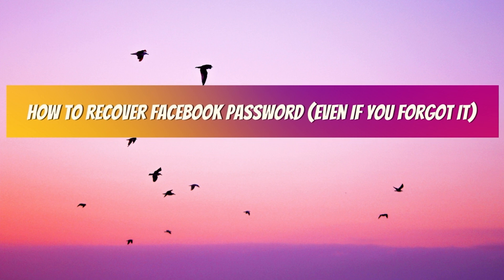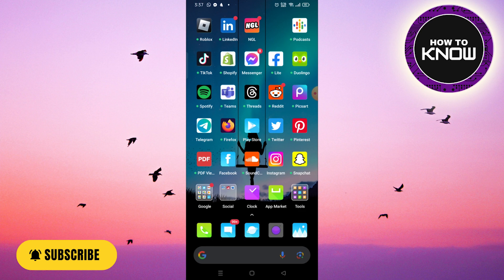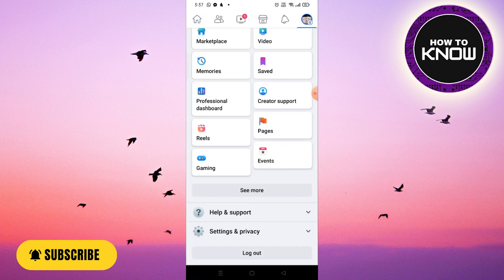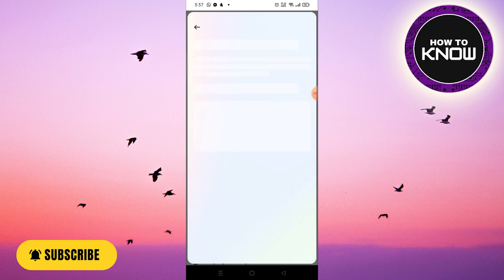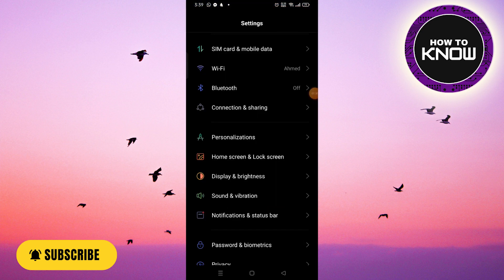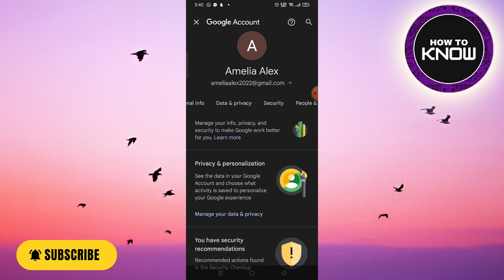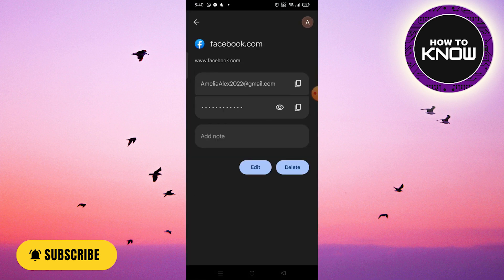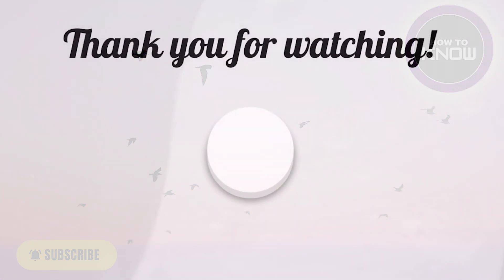How To Recover Facebook Password Account Without Email and Phone Number 2023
In this video, I will show you How To Recover your Facebook Password Account Without Email and Phone Number 2023, Be sure to watch the video to the very end.
If you are looking for a video about how to recover a facebook account, here it is!